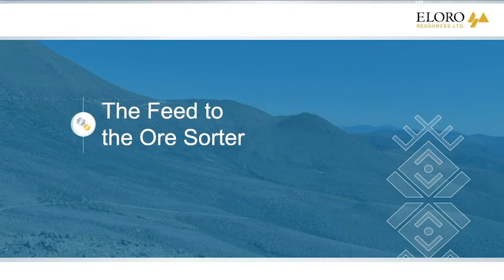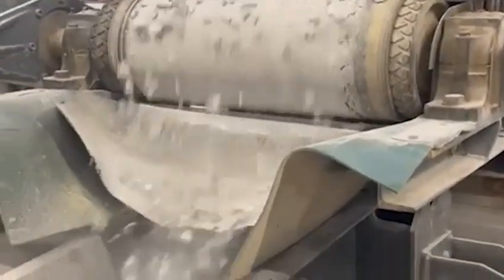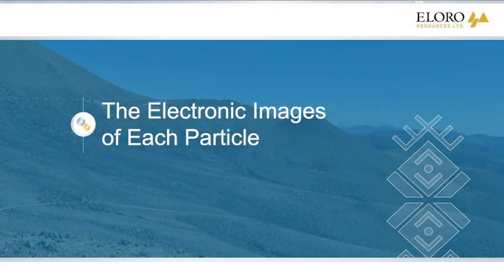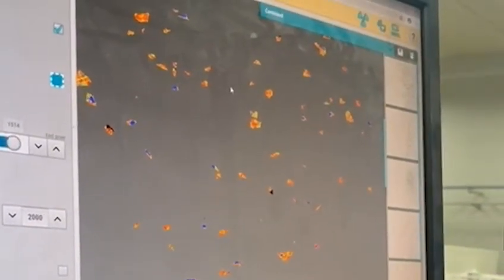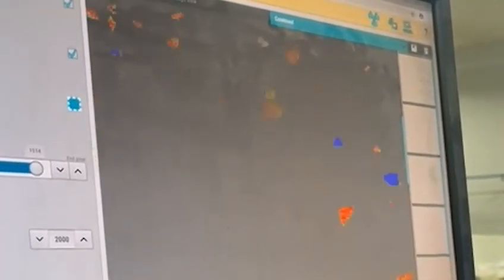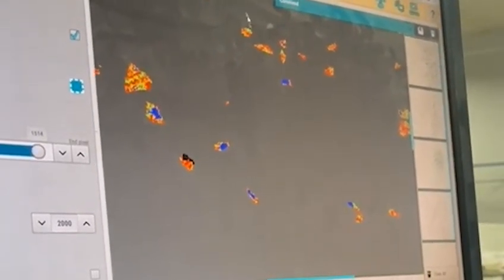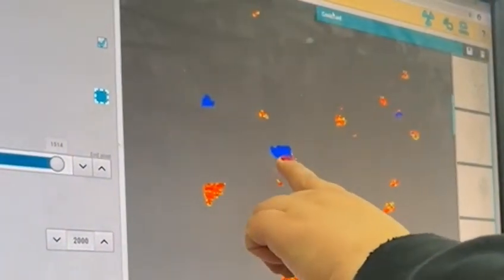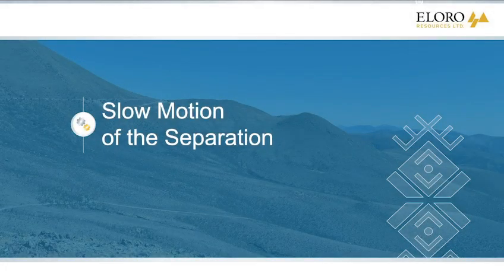XRT Ore Sorting Technology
Eloro’s Senior VP Engineering Projects/Metallurgy, Mike Hallewel, discusses how the XRT Ore Sorting technology efficiently processes bulk ore and separates high-grade minerals from low-grade.